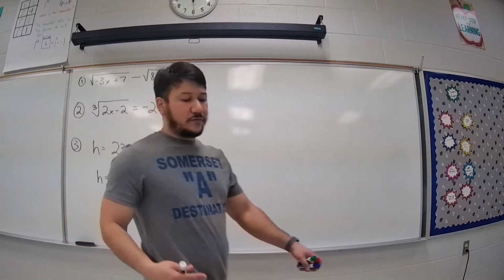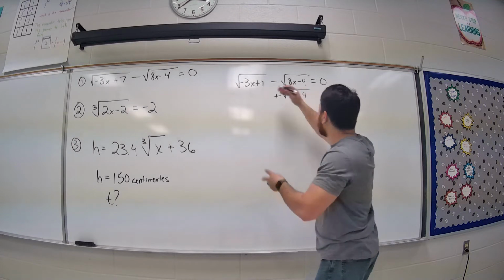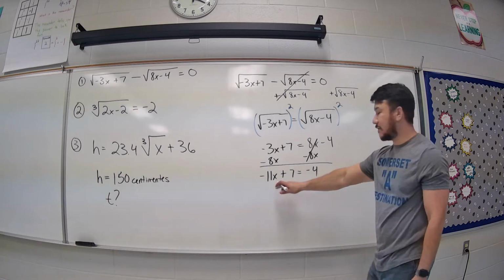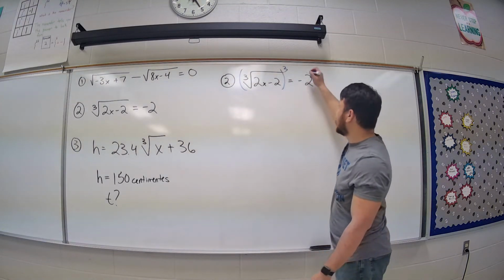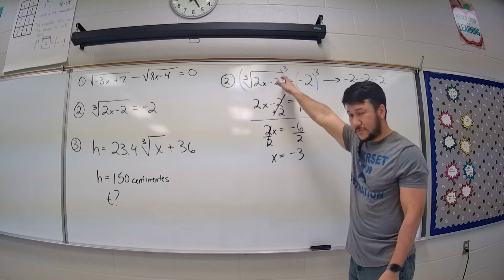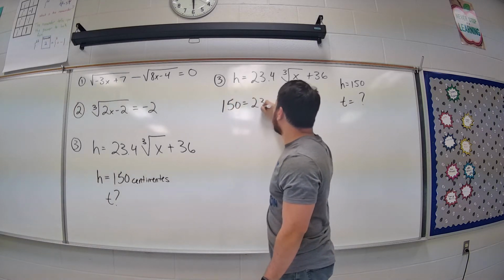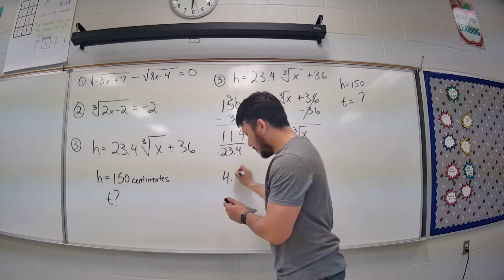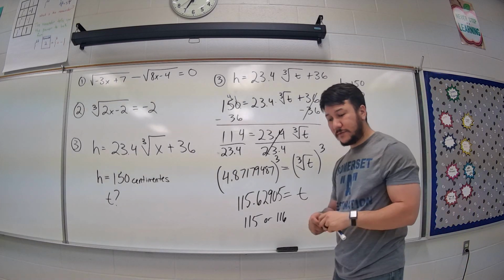Solving Radical Equations